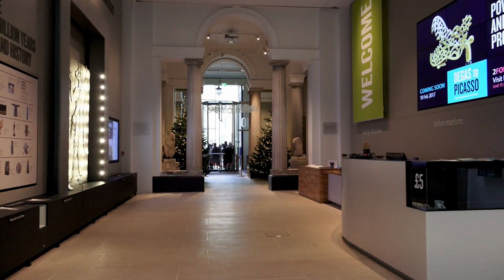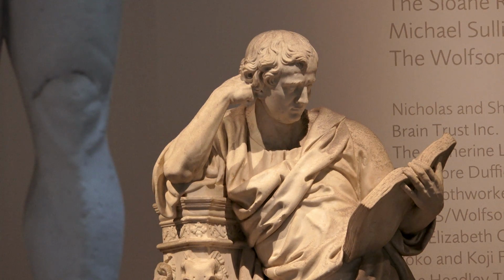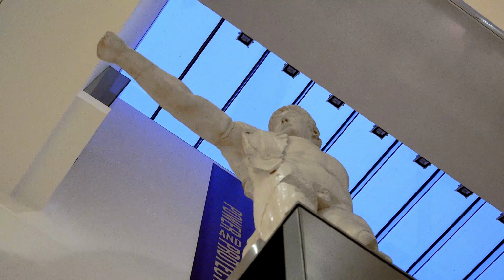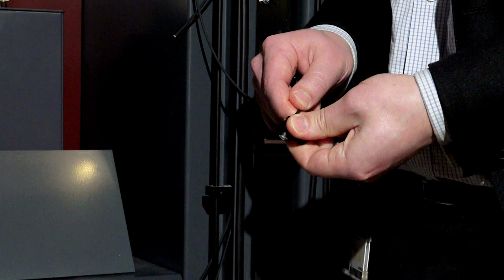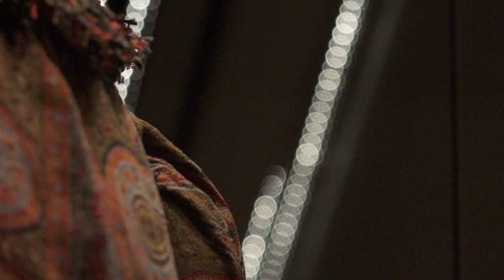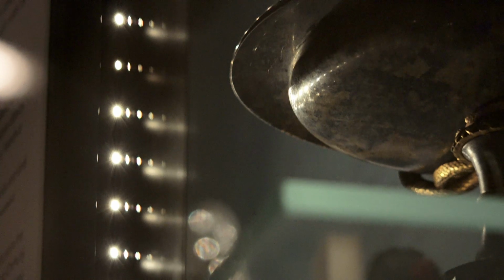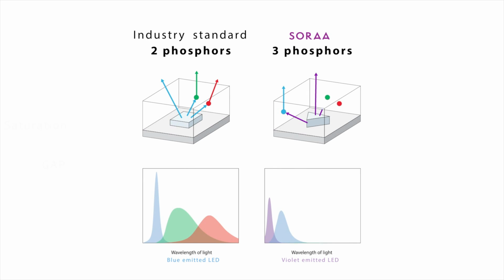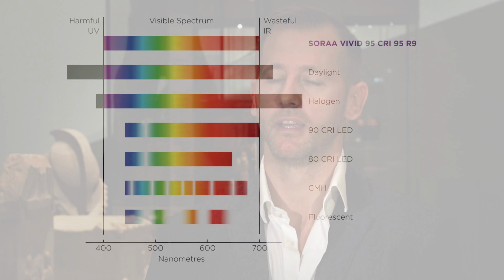SORAA Illuminates Showcases at the Ashmolean Museum in Oxford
Soraa, the world leader in GaN on GaN™ LED technology, is honored to now illuminate the show-cases at the Ashmolean Museum in Oxford, England with its LED Optical Light Engines.

Soraa’s GaN on GaN™ LED with Violet-Emission 3-Phosphor (VP₃) LED technology renders the widest range of colours in the objects that we see, without ultraviolet (UV) or infrared (IR) radiation that can fade or harm the artifacts. Utilising every colour in the rainbow, especially deep red emission, Soraa’s lamps render warm tones beautifully and accurately, and achieve a colour rendering index (CRI) of 95 and deep red (R9) rendering of 95. And unlike blue-based white LEDs without any violet emission, the company’s lamps have violet emissions to properly excite fluorescing brightening agents in natural objects.